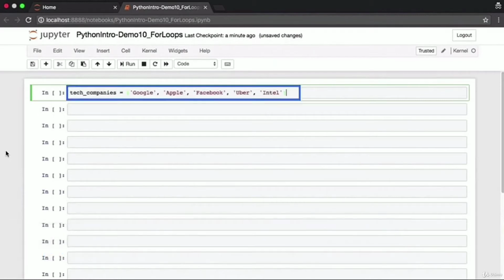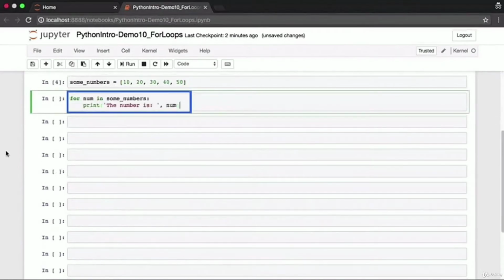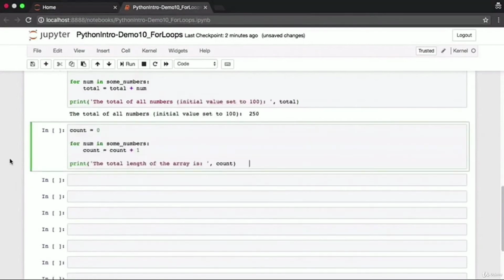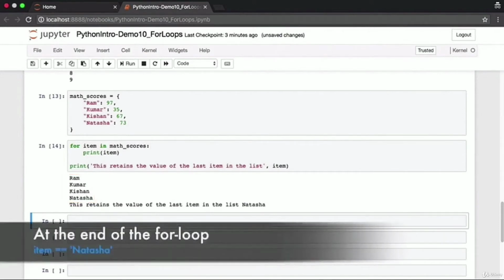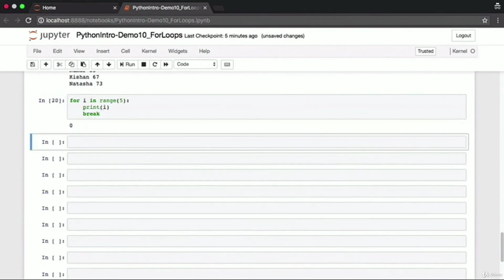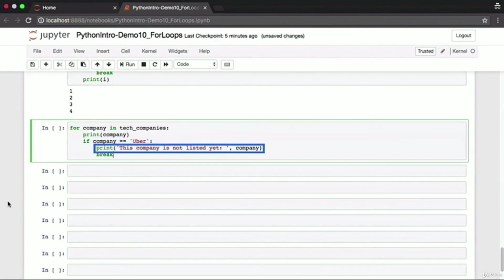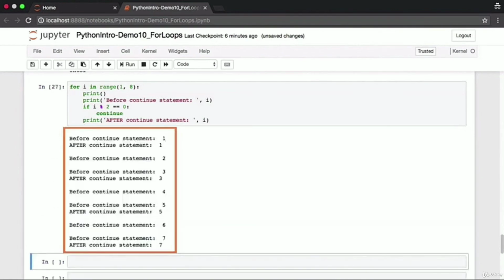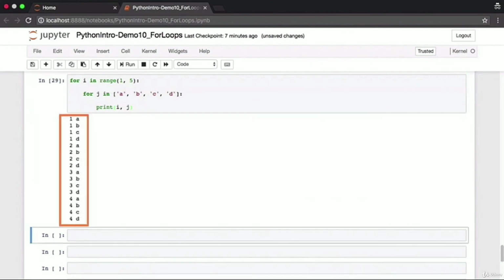ML Tutorial 10 - FOR LOOP